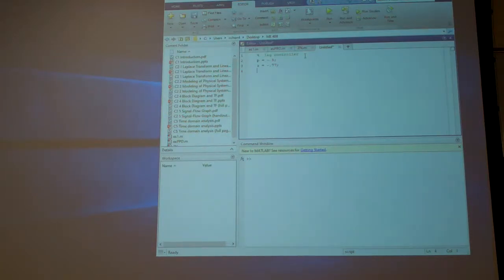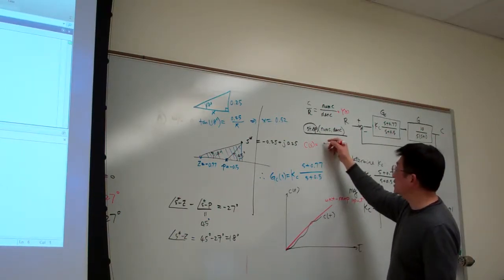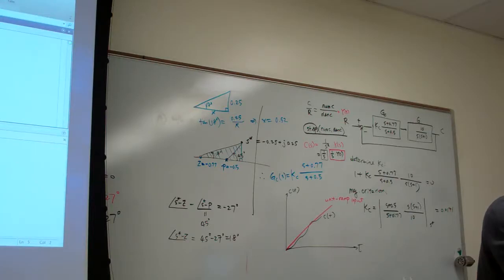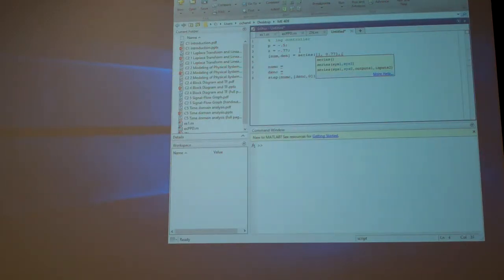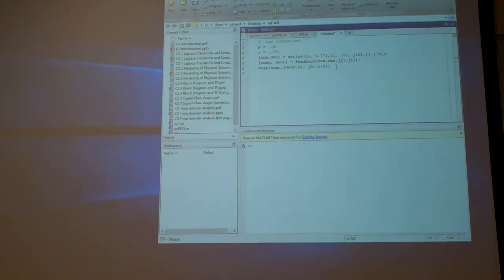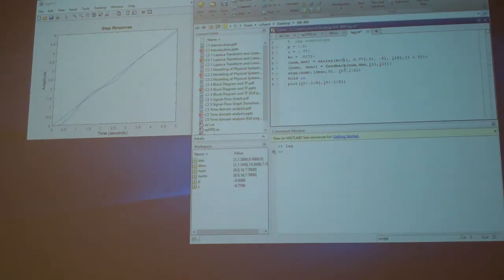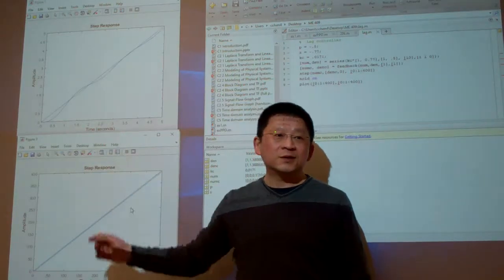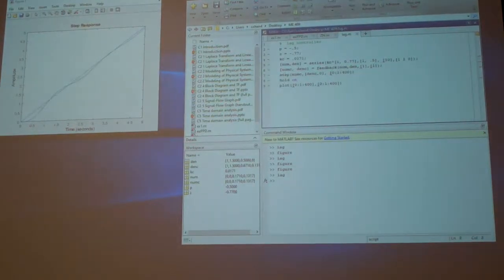352 Lag controller example by Matlab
Implement the Matlab code to demonstrate a lag controller design.